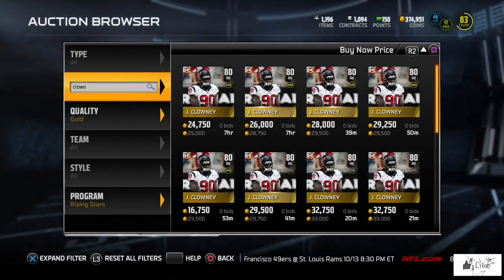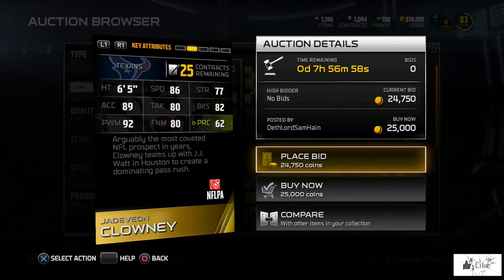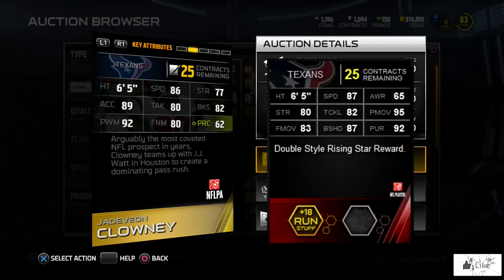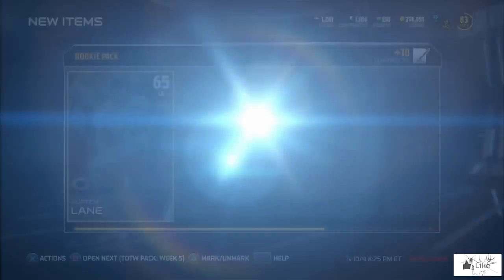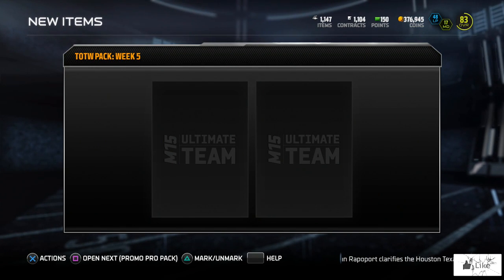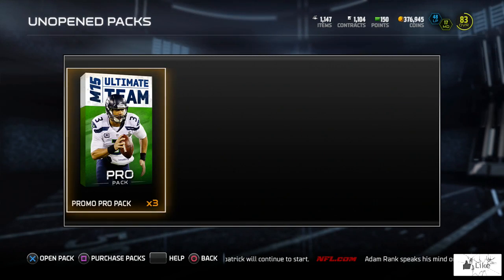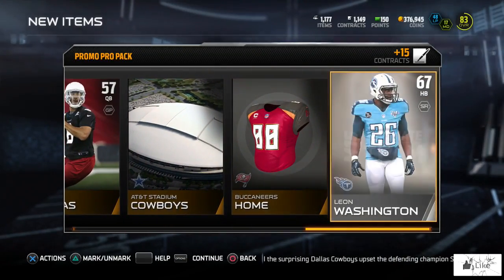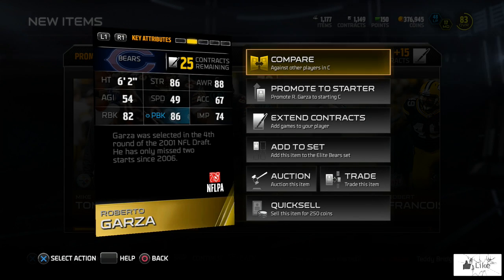MUT 15 - Ultimate Edition Packs Week 7 - Madden 15 Ultimate Team Rising Star Jadeveon Clowney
Ultimate Edition packs for week 7 as well as the new Jadeveon Clowney. If you want to see Madden 15 pack openings, Madden 15 promo coverage and participation as well as some Madden 15 gameplay, subscribe to the channel as I will be posting more Madden 15 Ultimate Team videos!

What are your thoughts on Madden 15 Ultimate Team? From time to time, people often ask me how to make coins in madden ultimate team so subscribe to the channel to see some of that and I'll keep you all up to date with the newest content and promos within MUT 15!